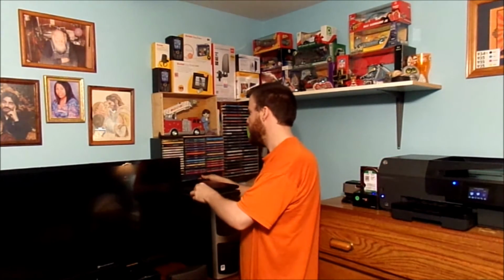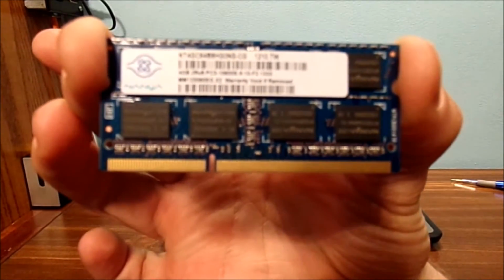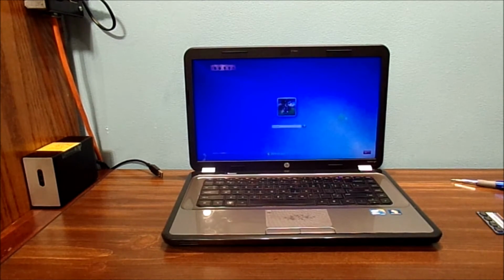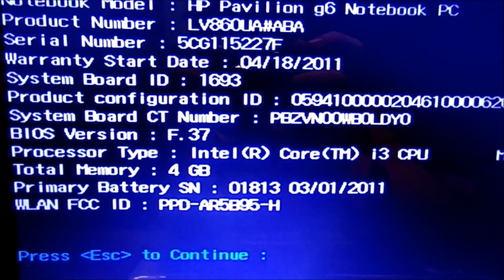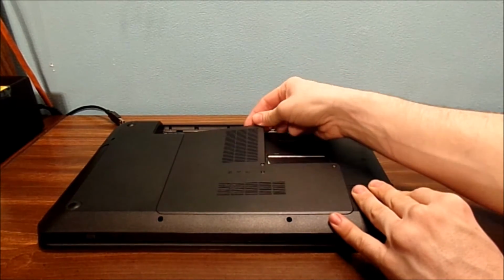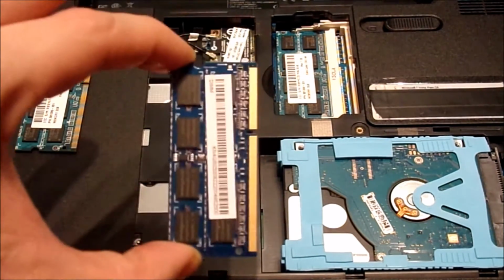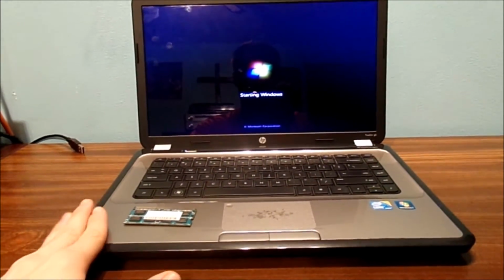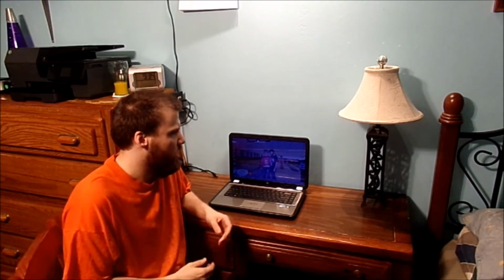NO MORE UPGRADES FOR THIS OLD LAPTOP COMPUTER PC